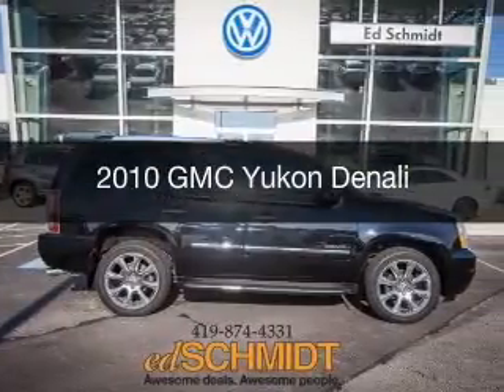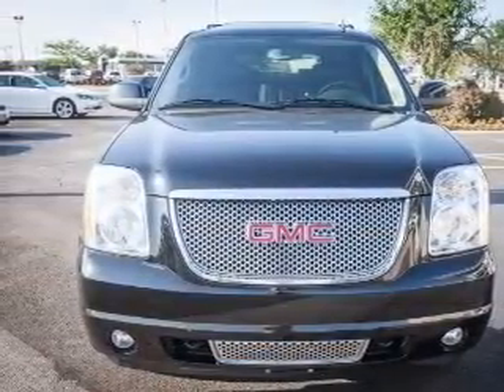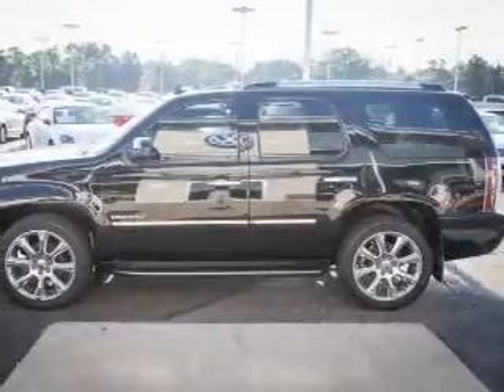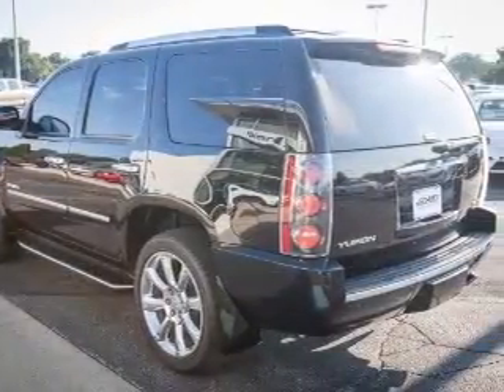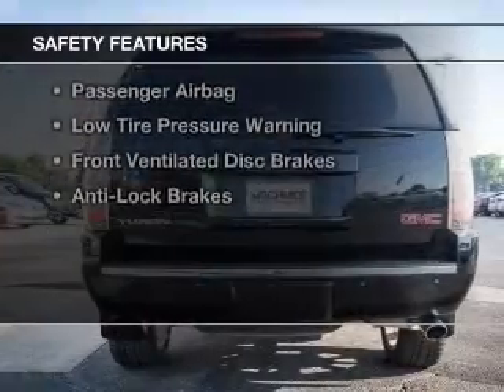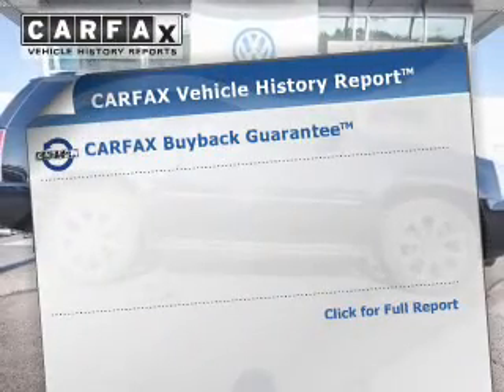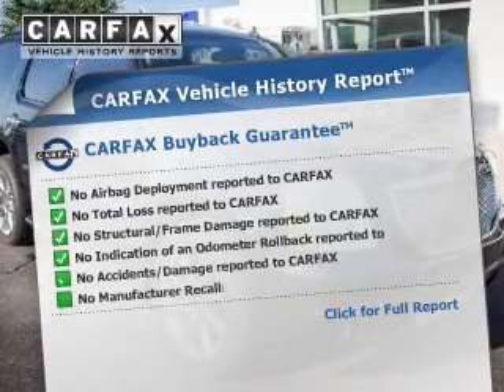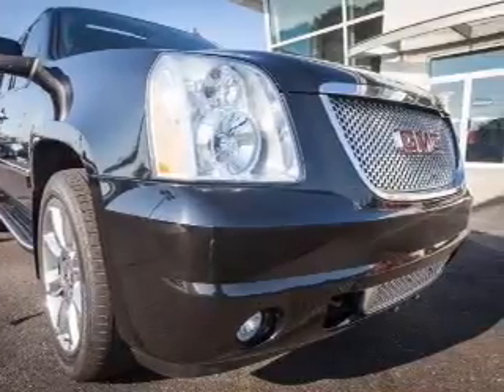2010 GMC Yukon - Perrysburg OH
Year: 2010
Make: GMC
Model: Yukon
Trim: Denali
Engine: 6.2 liter 8 cylinder 16 valve MPFI OHV Flexible Fuel
Transmission: 6-Speed Automatic
Color: Onyx Black
Mileage: 94939
Address:
26875 N Dixie Hwy